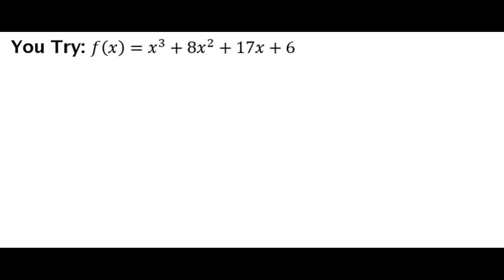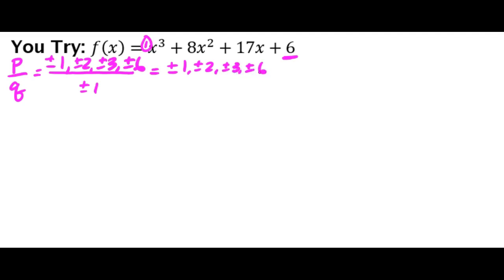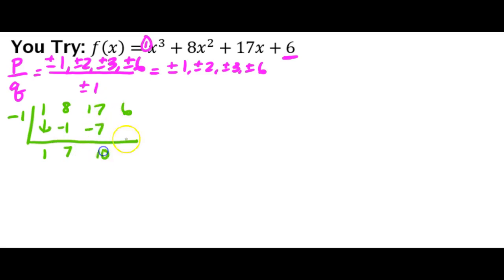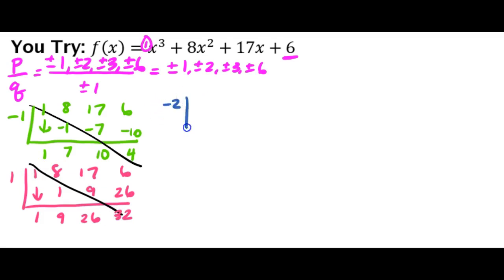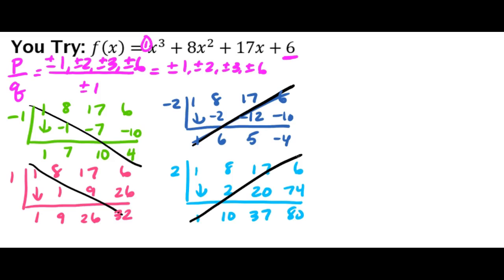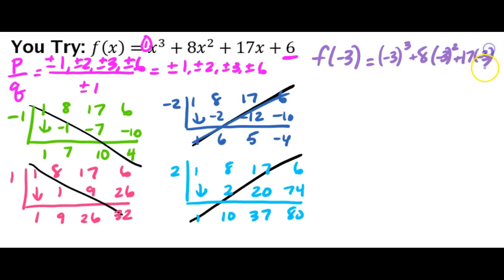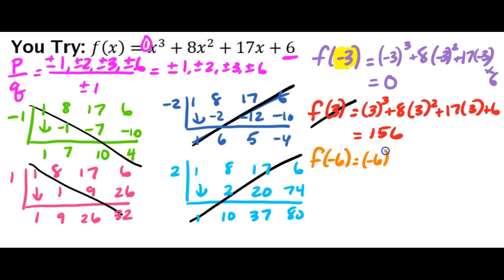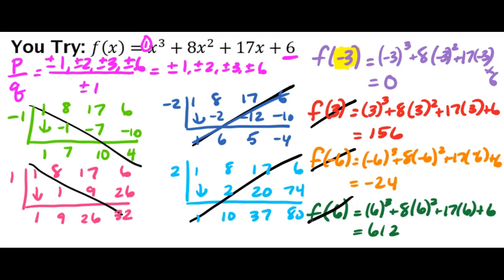5 9 YOU TRY #2